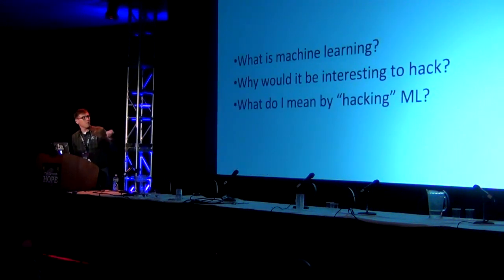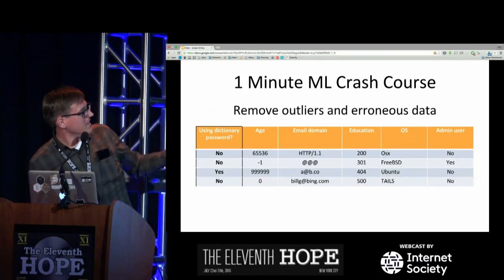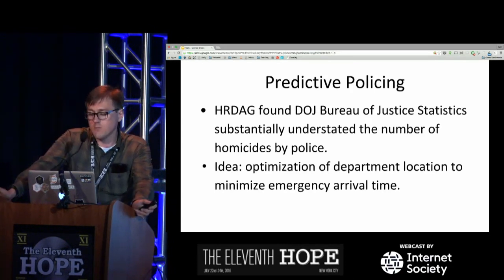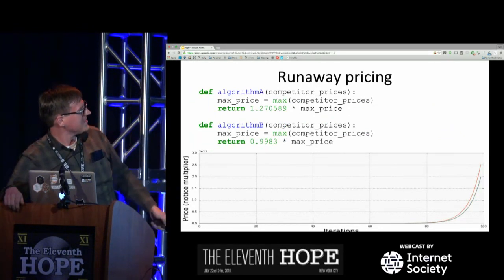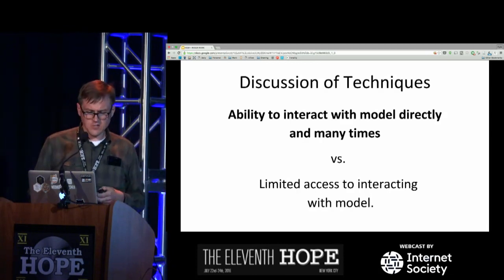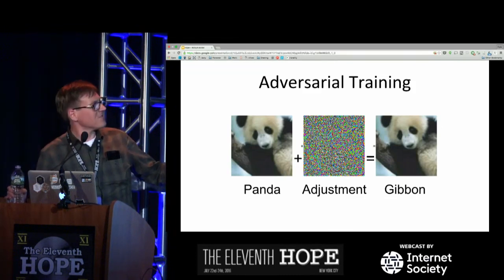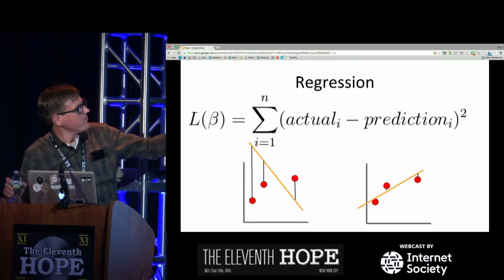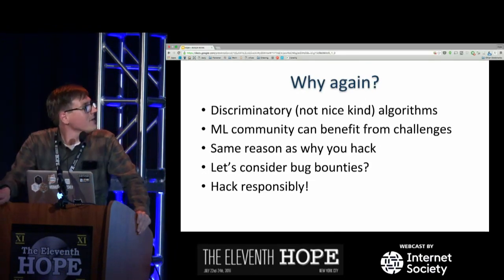The Eleventh HOPE (2016) Hacking Machine Learning Algorithms.mp4